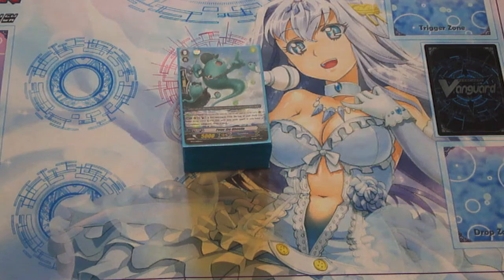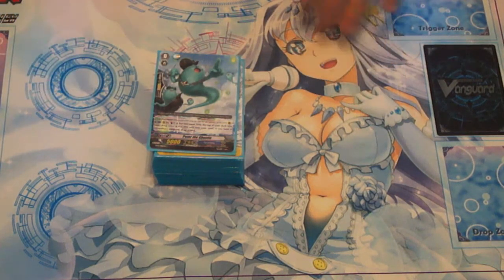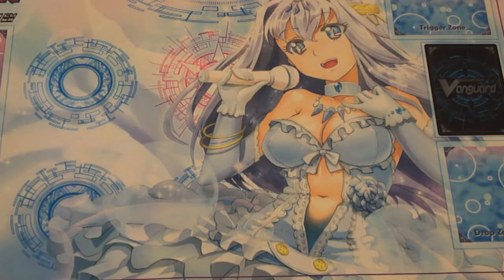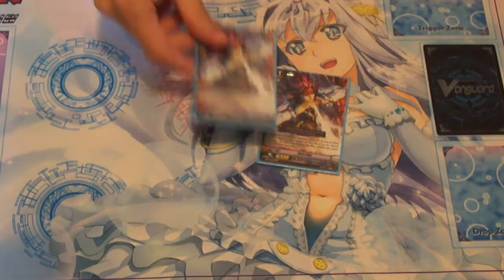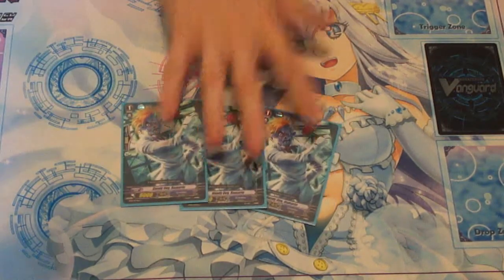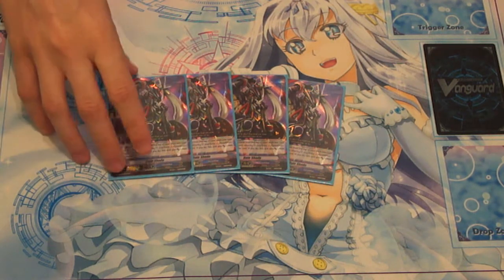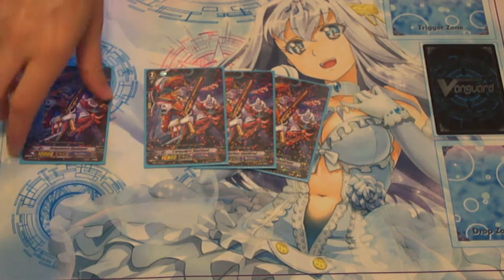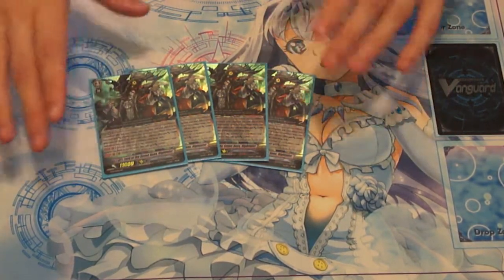CFV Granblue Reverse Deck Profile June 2014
Post-BT13 Granblue deck profile.